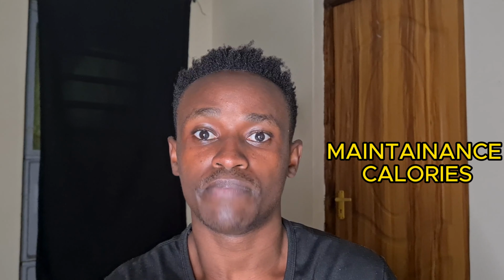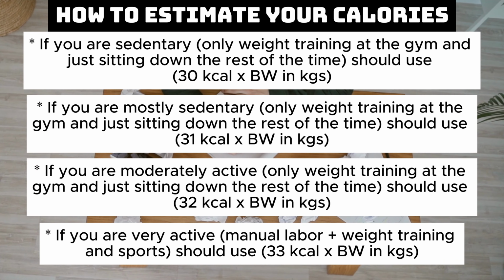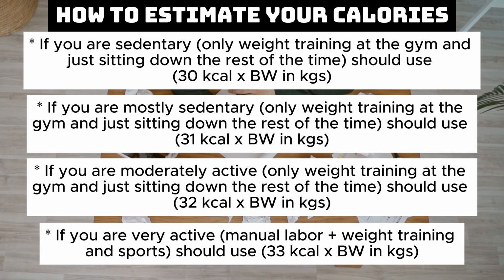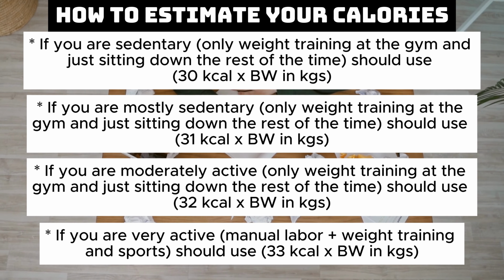How to Set Up Your Calories and Macronutrient _ Shredgainer 2.0 - EP 2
Learn to create a great physique (the Hollywood or model-type physique) with less effort.